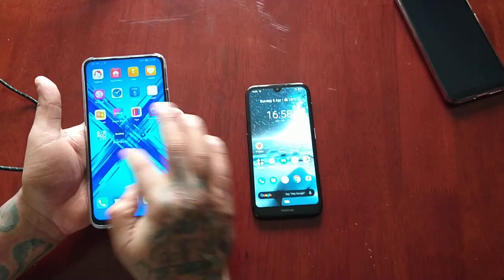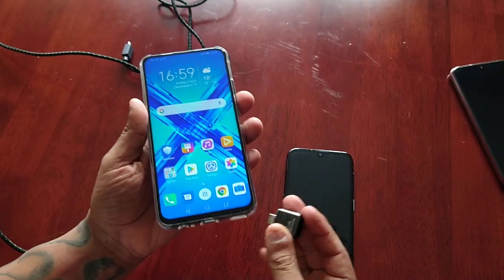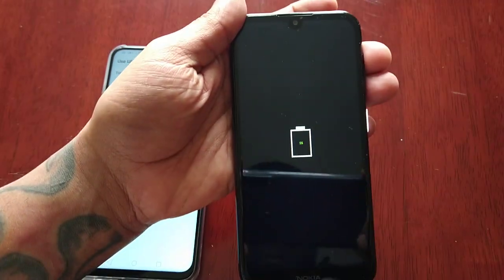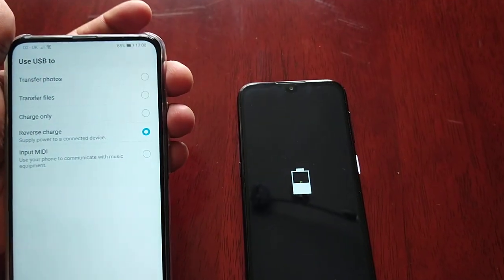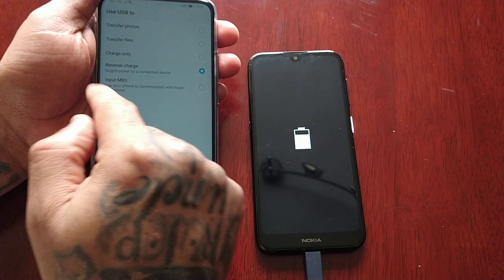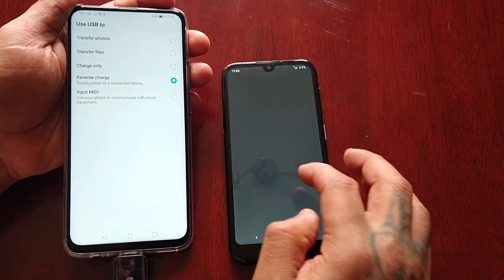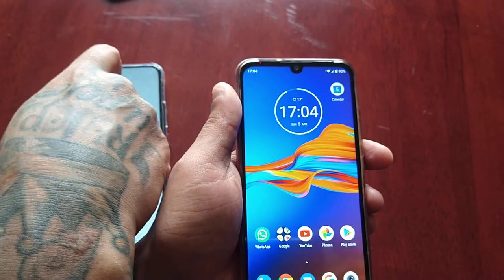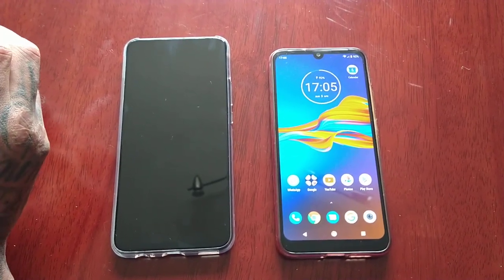Honor 9X Reverse Charging| Emergency Charging On The Go!!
in this video i show how to use reverse charging on the Honor 9X